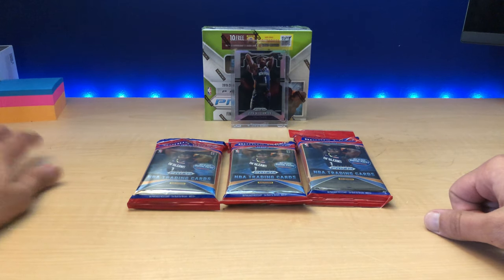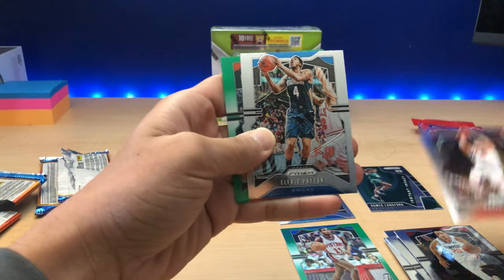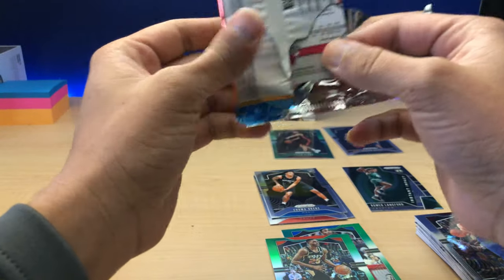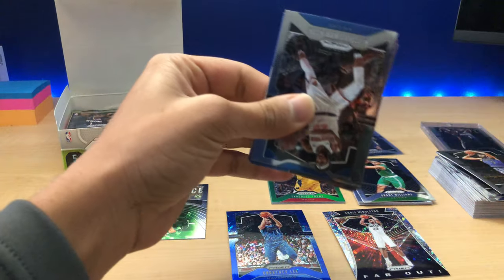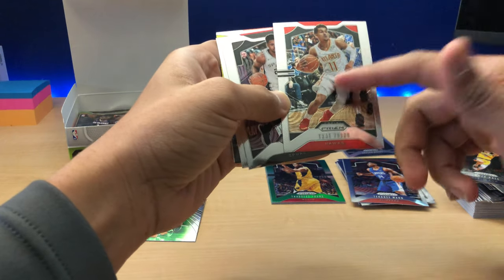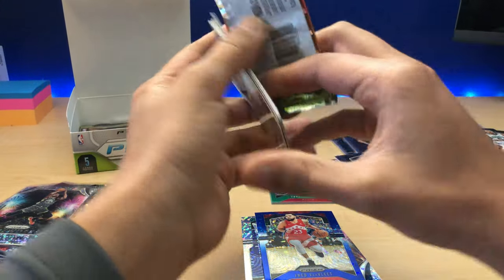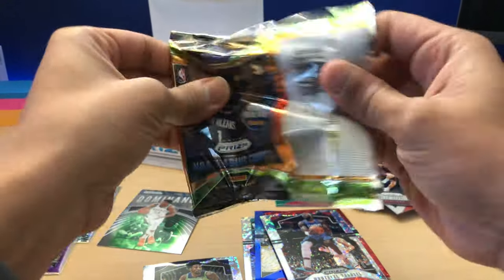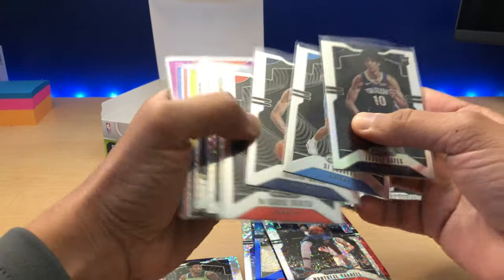Panini Prizm Basketball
Prizm Fast Break and 3 Cello pack opening, Hunt for Zion!